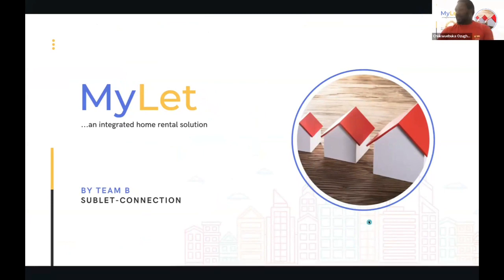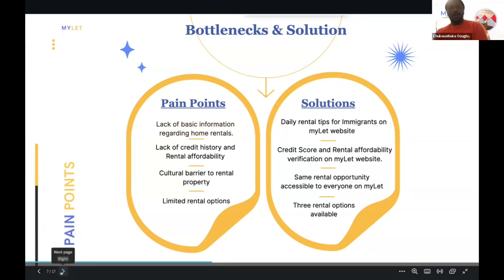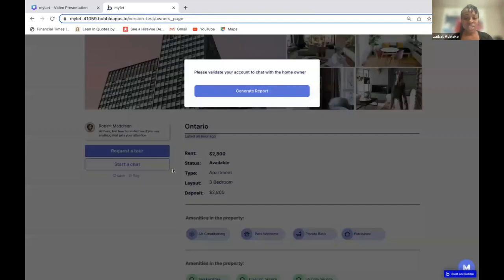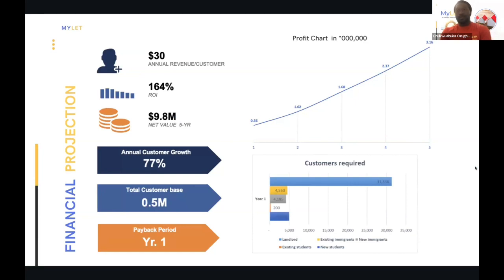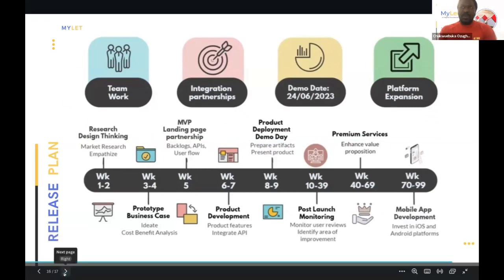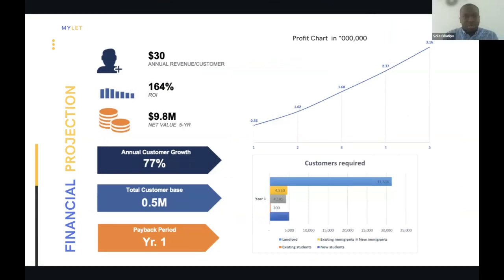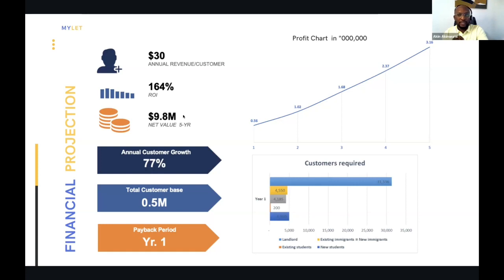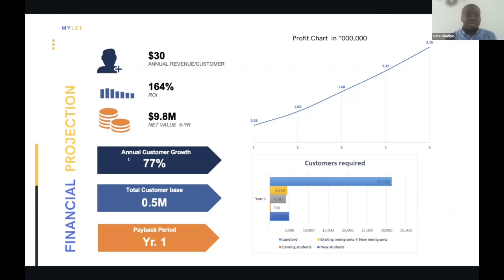Product Demo: Team "MyLet"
Get ready for an incredible Demo Day presentation as MyLet - a real estate platform to help Canadian newcomers find apartments and roommates.

Discover how MyLet connects you with available apartments, matches you with compatible roommates, and simplifies the entire rental process.